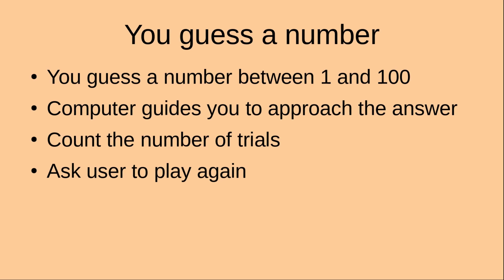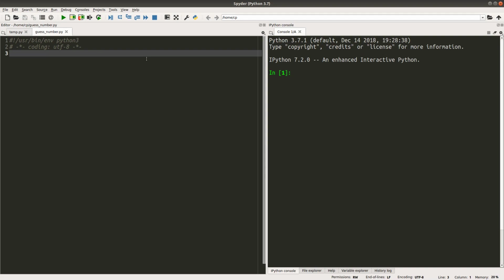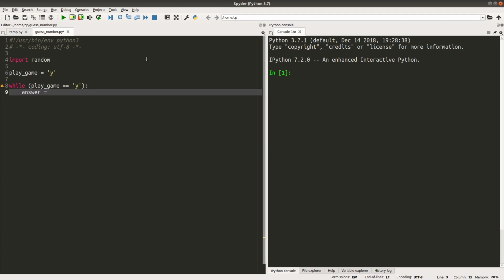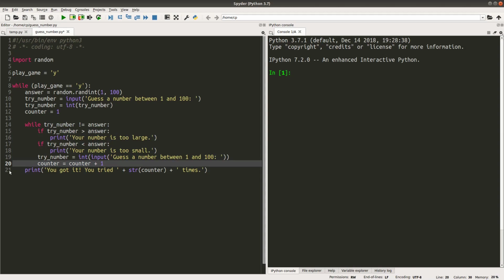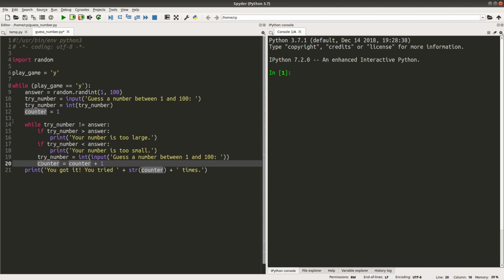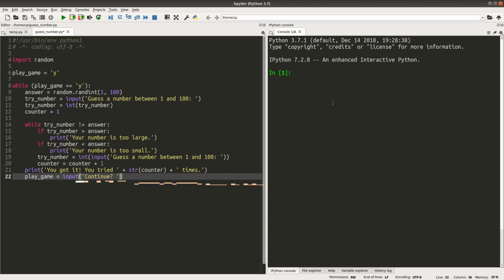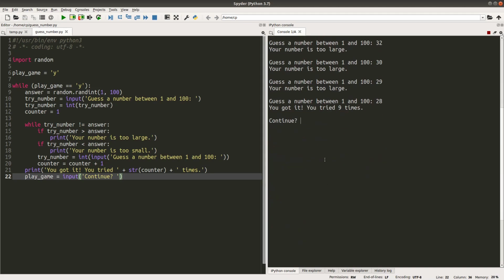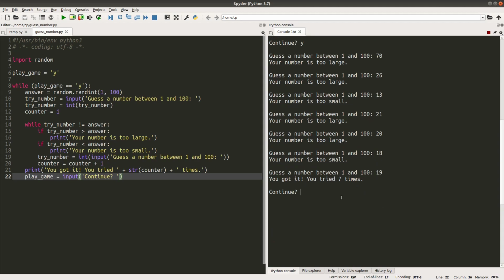Guessing a number - Python project for beginners (1)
Let's code a game to guess a number generated by computer. Two-level nested while loops are used. The outer loop accepts the user guess, whereas the inner loop checks the input number with the computer-generated number.

Concepts:
Nested while loops
If statements
Range objects
Random module